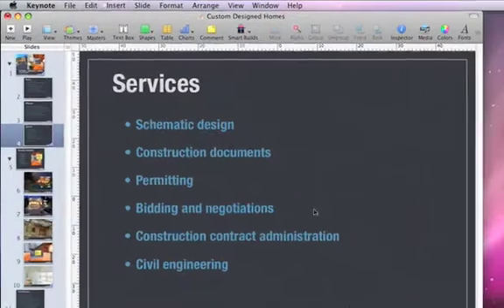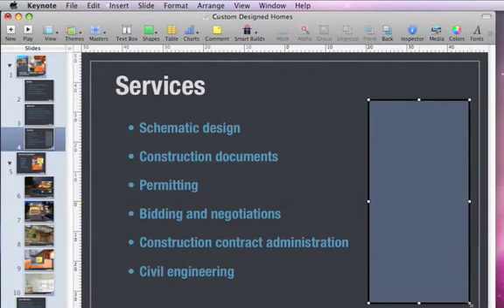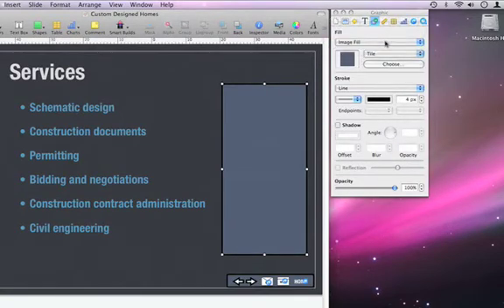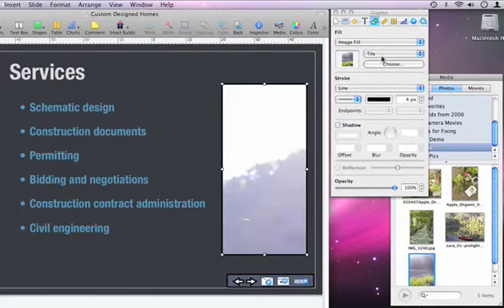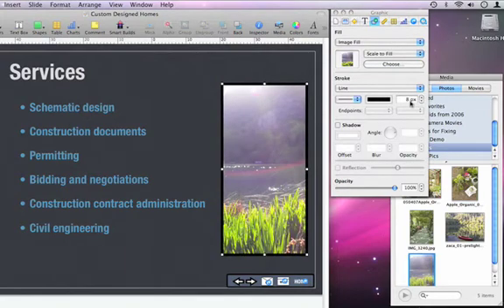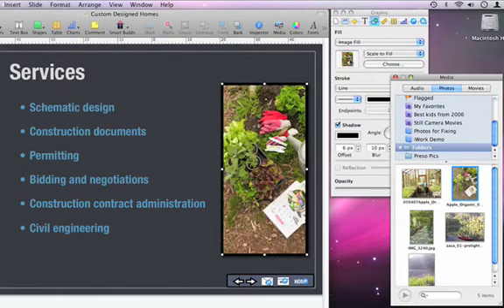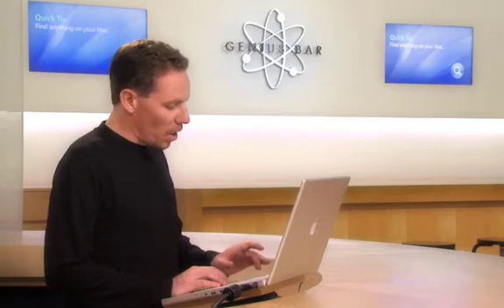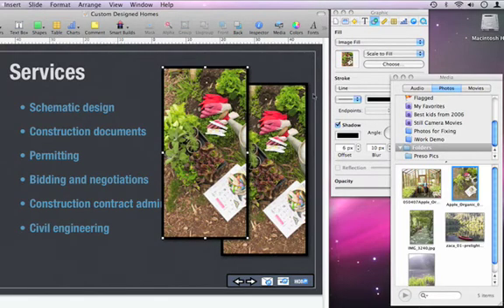Apple Quick TIps - Fill Shapes with Any Image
Based on the Apple Quick Tips podcast, With Keynote or Pages, you can replace old images with new ones that keep the same border, shadow, or opacity settings that you applied previously. Check it out.